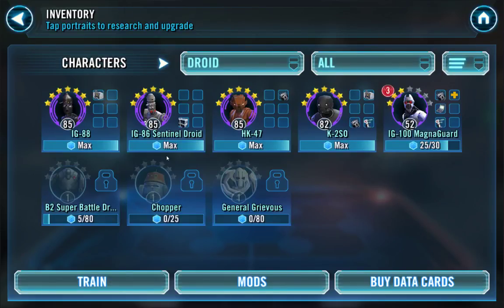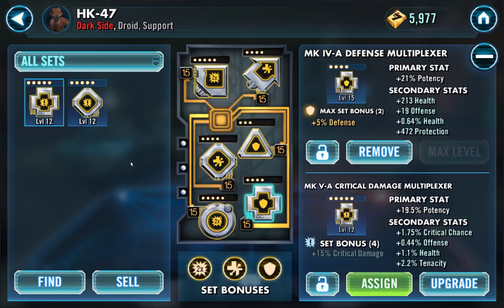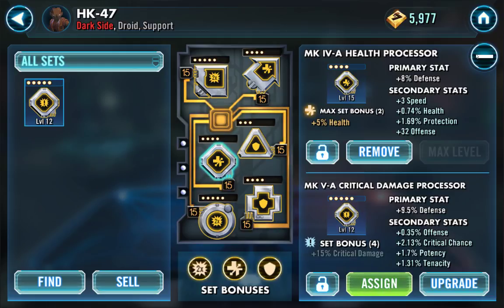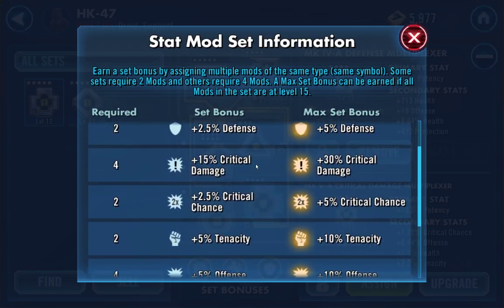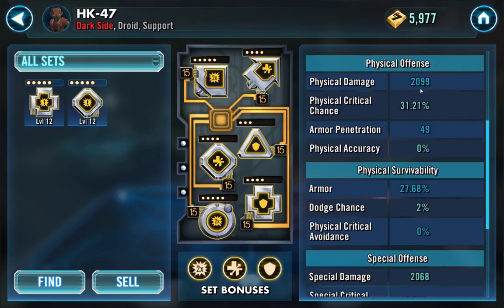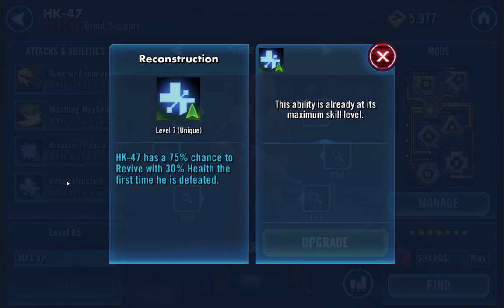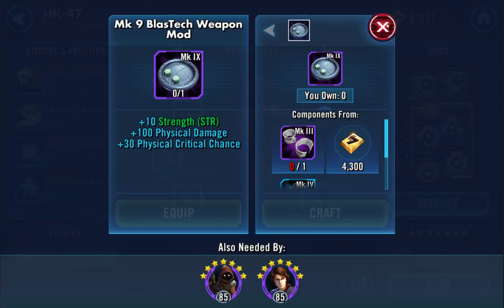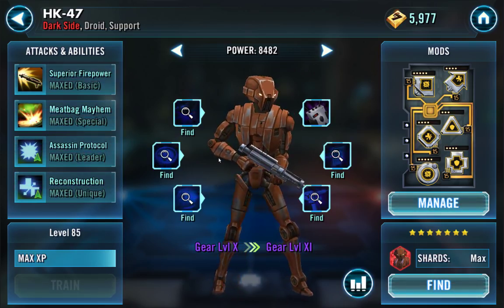SWGOH - Let's look at HK-47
Hey Everyone,

I'm back with another video. This one is all about some love for HK-47. It's the first part of a series where I showcase the droid/jawa team for HAAT raid and my status on their upgrades.

Thanks!